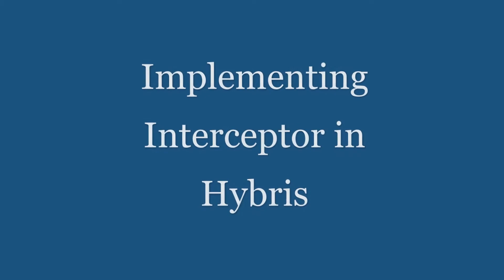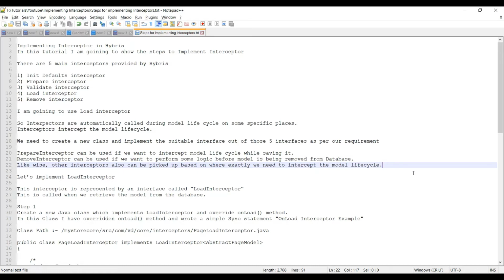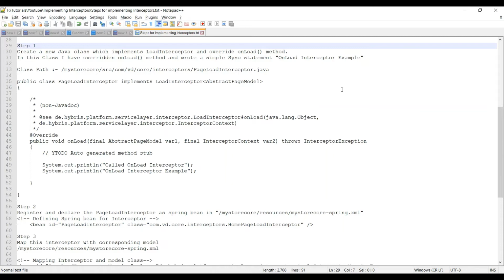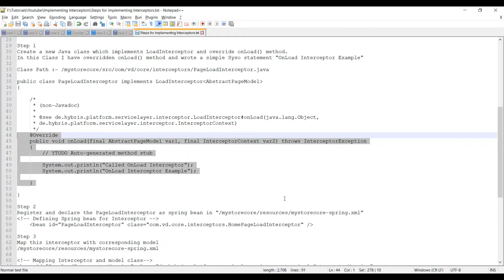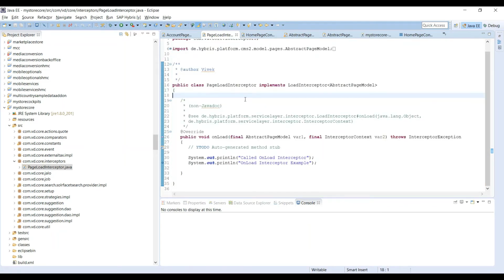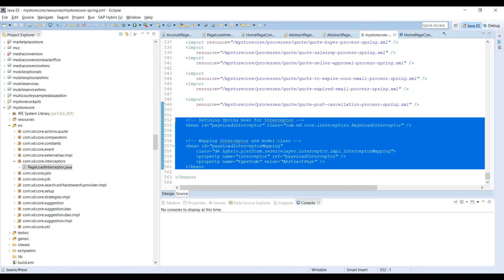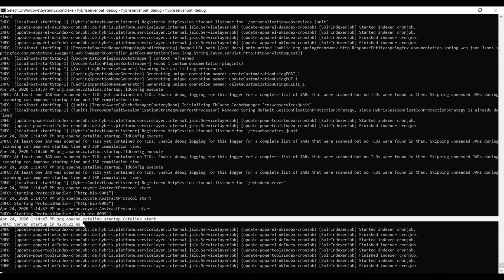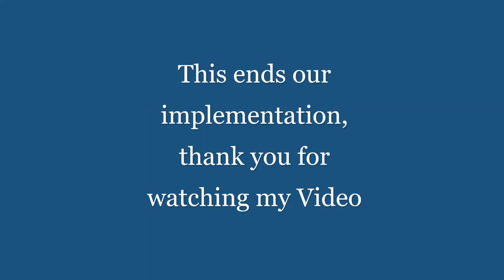Hybris - Implementing Interceptor Demo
In this tutorial I  have implemented the OnLoadInterceptor in Hybris.